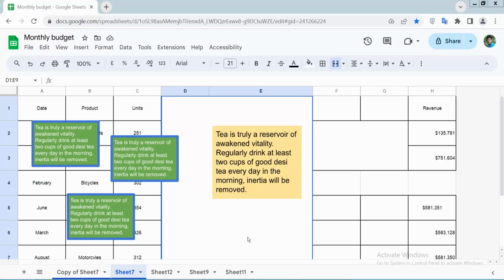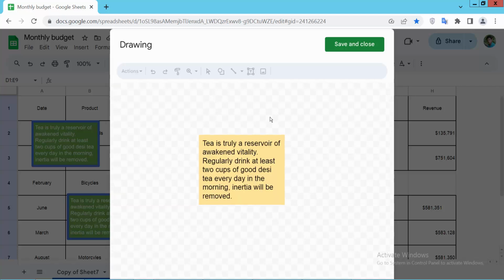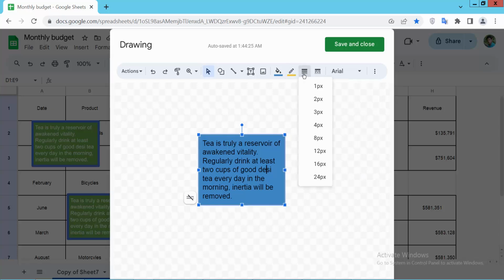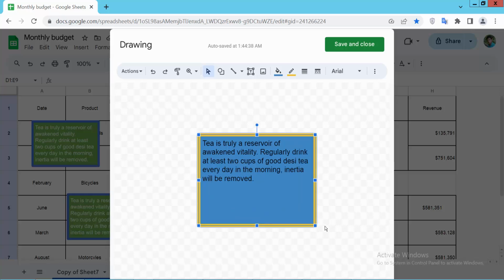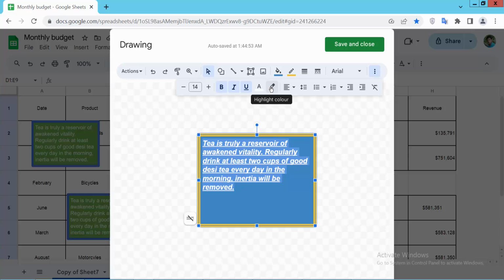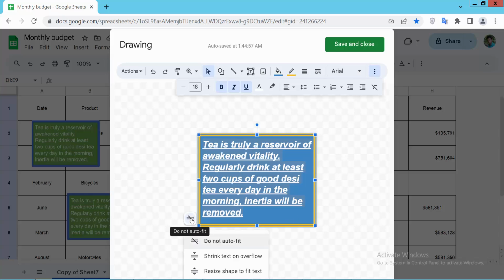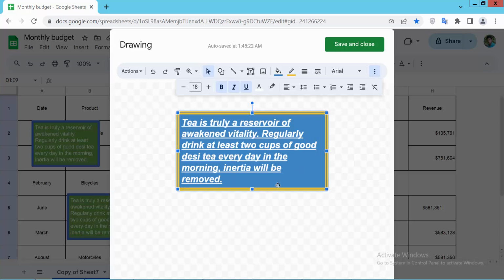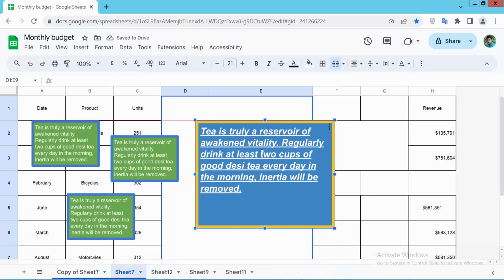How to edit text boxes quickly in Google Spreadsheets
Hello everyone, Today I will show you, How to edit text boxes quickly in Google Spreadsheets.